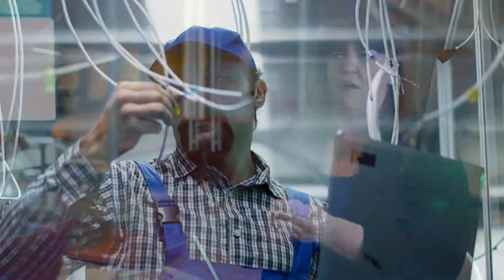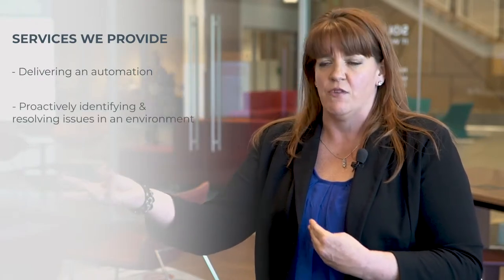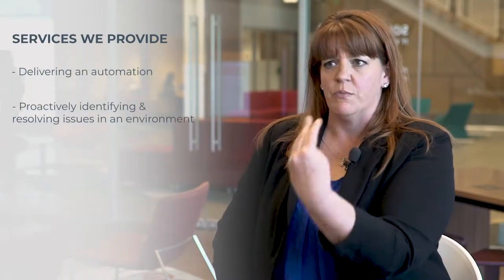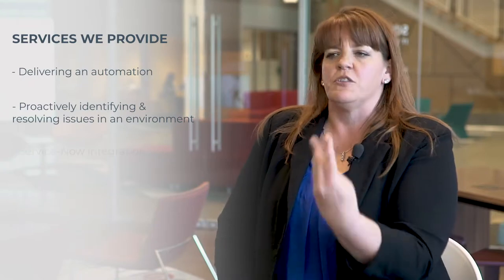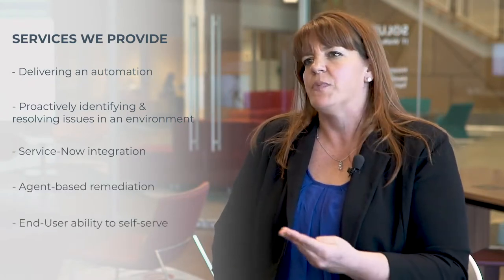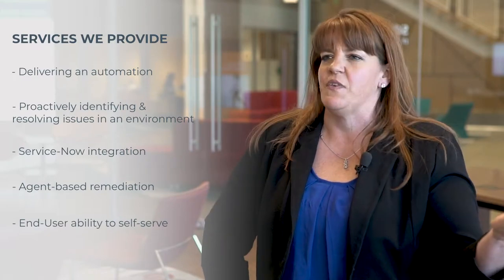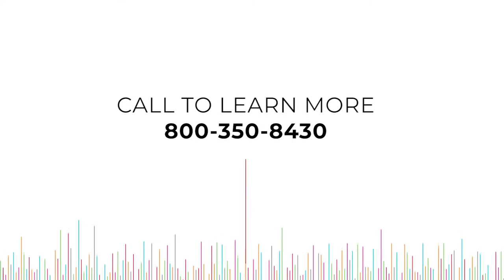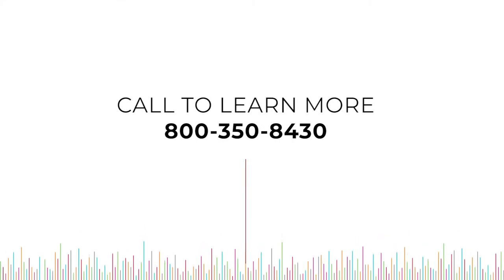Why You Need Self Healing Technology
IT teams struggle to support remote workers and business locations that are scattered geographically. IT automation like Self Healing Technology solves many of the problems by leveraging AI and machine learning to automatically take care of many problems without the need for a technician using robotic process automation.